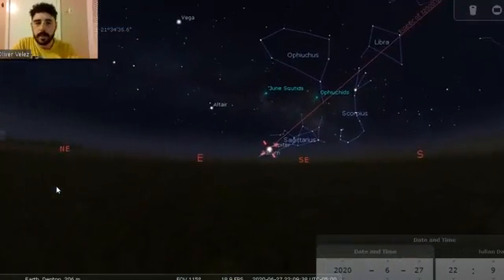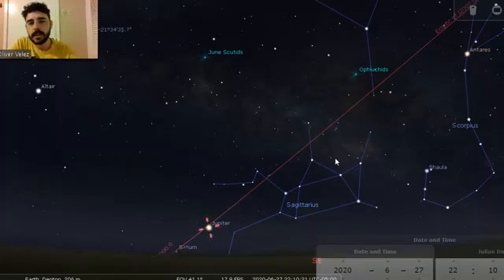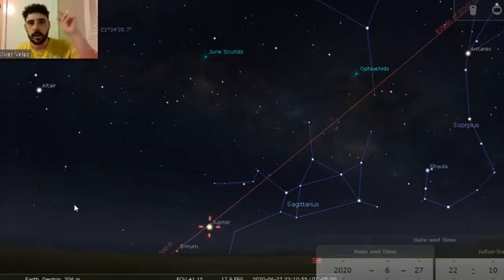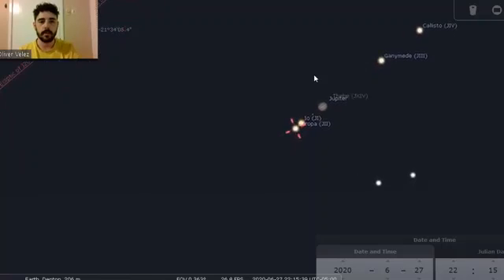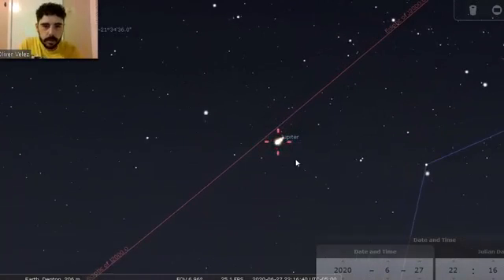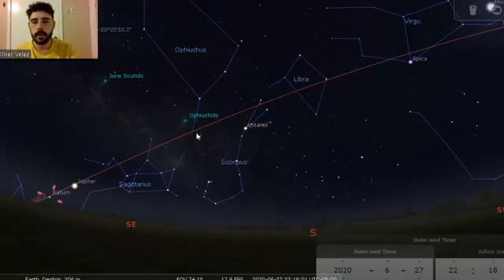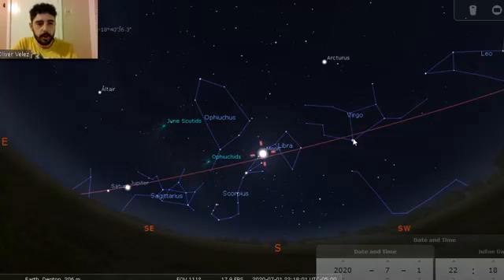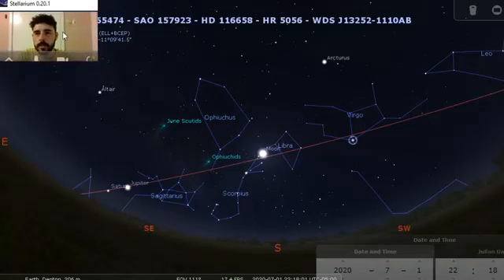LIVE Weekly Sky Update - Week 5 (6/27)